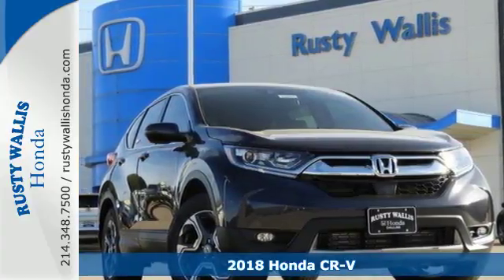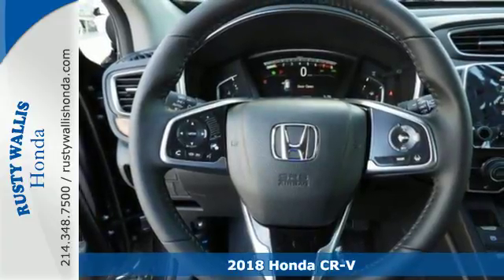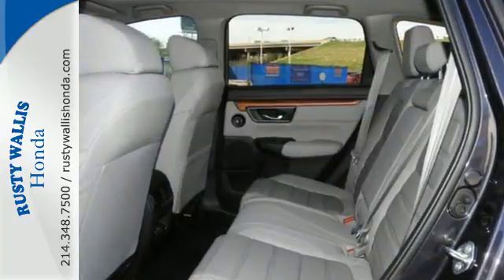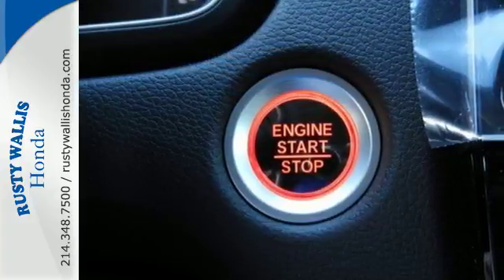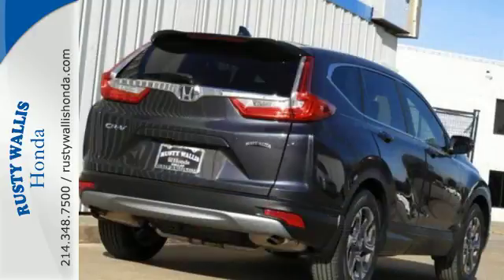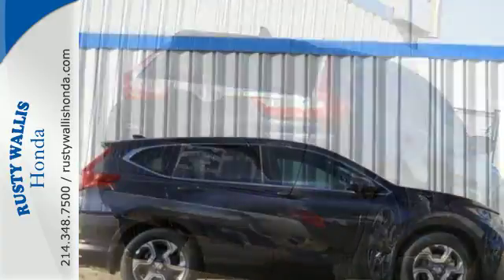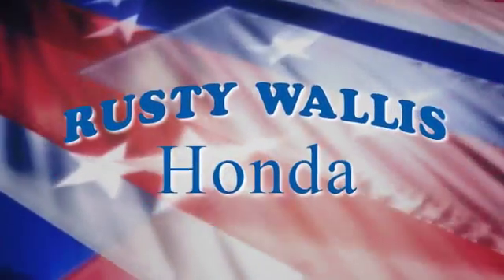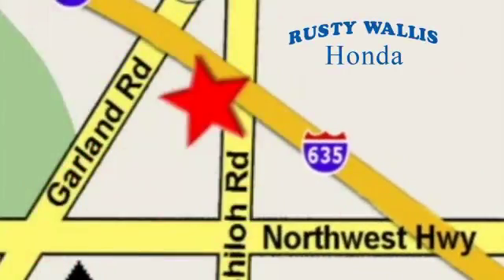2018 Honda CR-V Dallas TX Fort Worth, TX #180861 - SOLD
Year: 2018
Make: Honda
Model: CR-V
Trim: EX-L 2WD
Engine: 4 Cyl - 1.5 L
Transmission: Variable
Color: Gunmetal
Interior: Gray
Stock #: 180861
VIN: 7FARW1H8XJE022486

Address:
12277 Shiloh Road